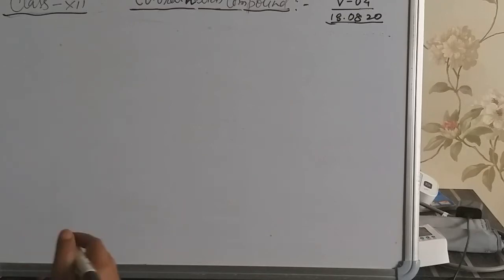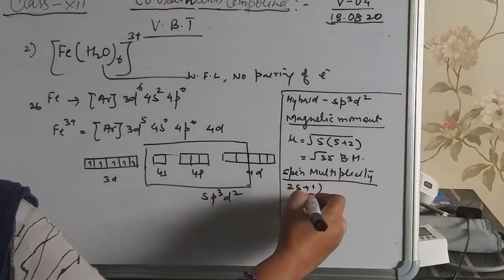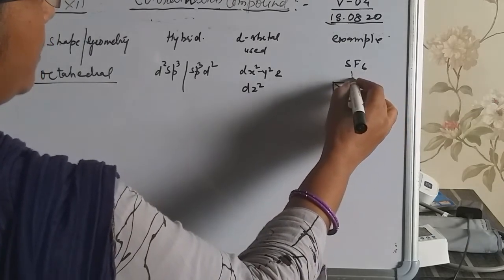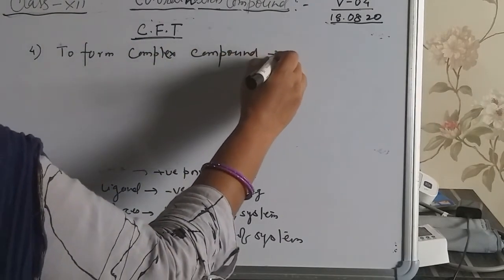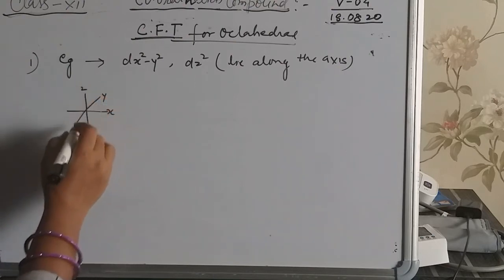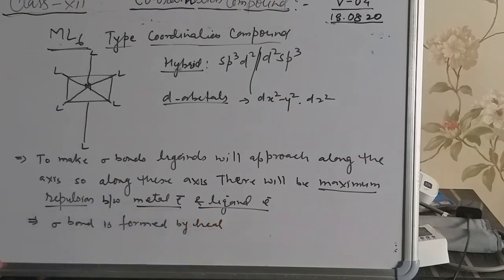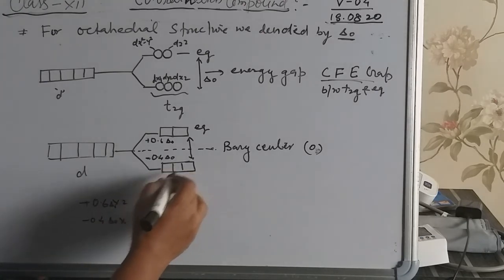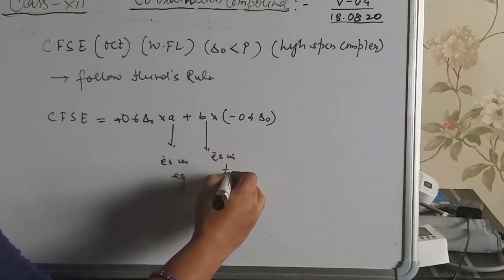Class 12 Chemistry Co ordination Compound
Video 4